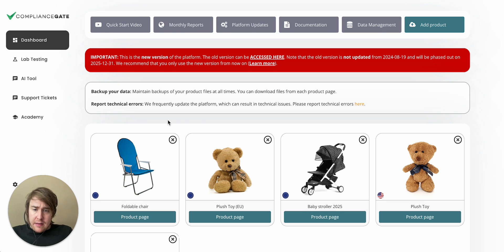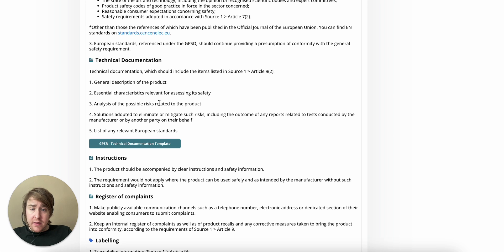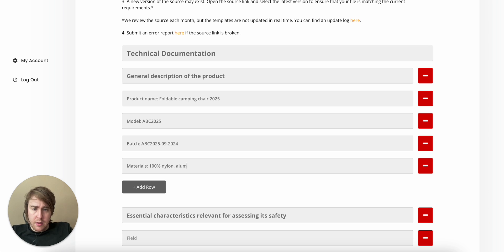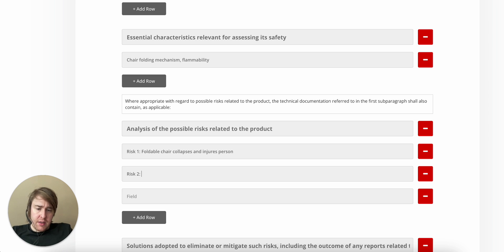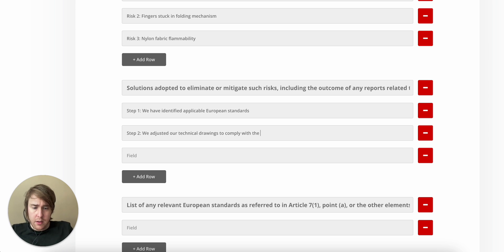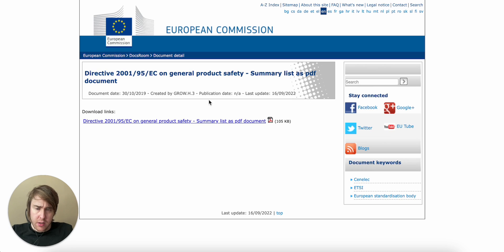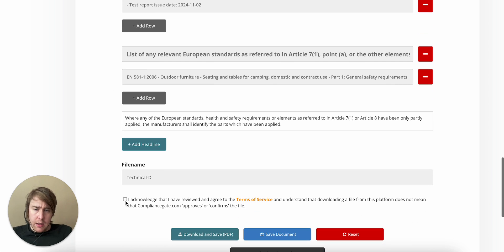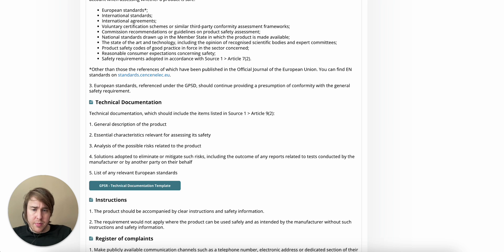General Product Safety Regulation - Technical Documentation Tutorial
The General Product Safety Regulation sets requirements for technical documentation, under Article 9:

1. General description of the product

2. Essential characteristics relevant for assessing its safety

3. Analysis of the possible risks related to the product

4. Solutions adopted to eliminate or mitigate such risks, including the outcome of any reports related to tests conducted by the manufacturer or by another party on their behalf

5. List of any relevant European standards

In this video, I explain how you can create technical documentation in practice.